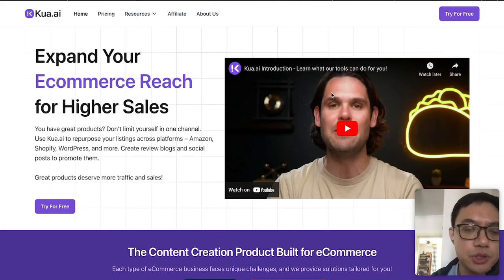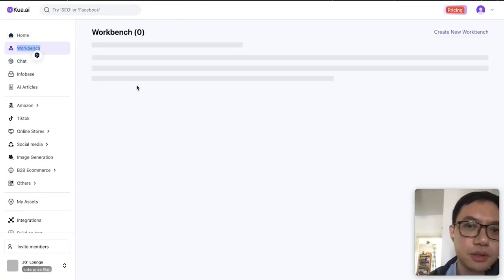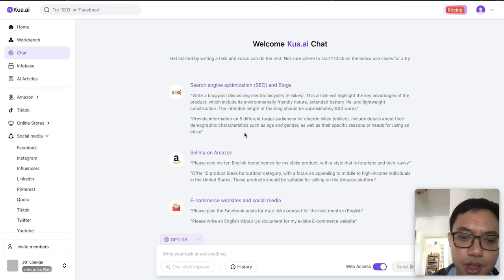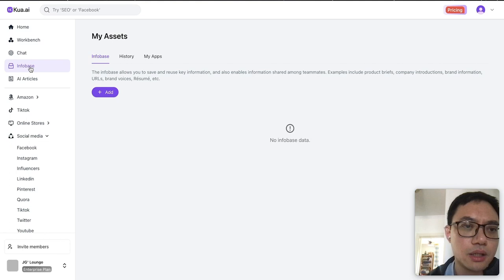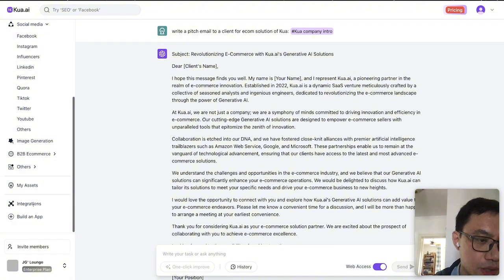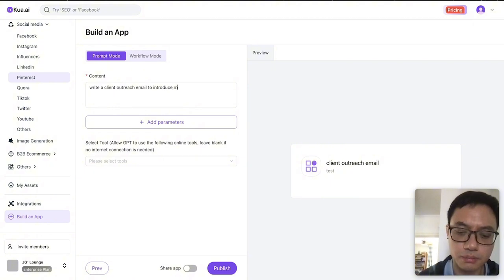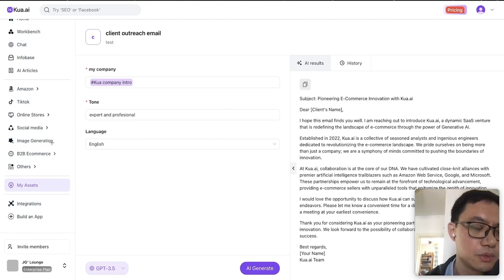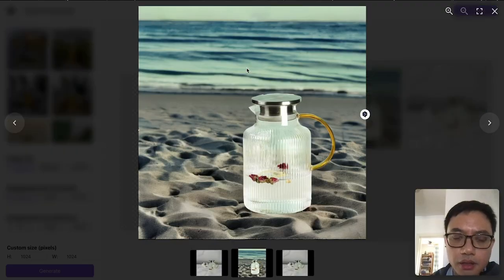Kua.ai Onboarding Video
An onboarding video from kua.ai's founder and CEO James, he gives a brief introduction of kua'ai features and basic function, and how kua.ai can help on your e-commerce business.

0:00 Login and change password
0:50 Invite team members
01:37 Workbench
02:58 Chat
04:50 Infobase
07:10 Build an app
10:15 Image generation